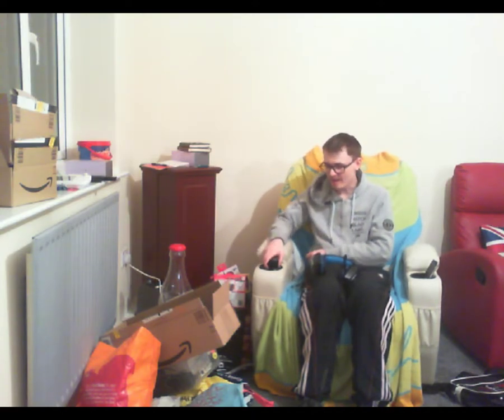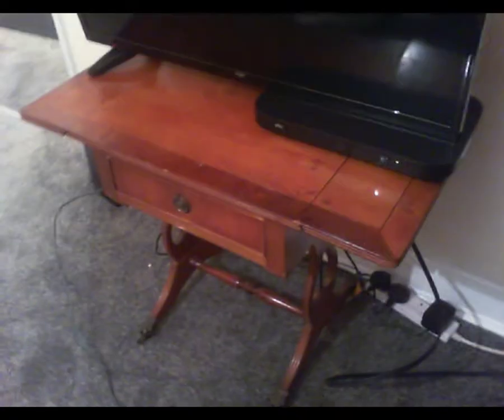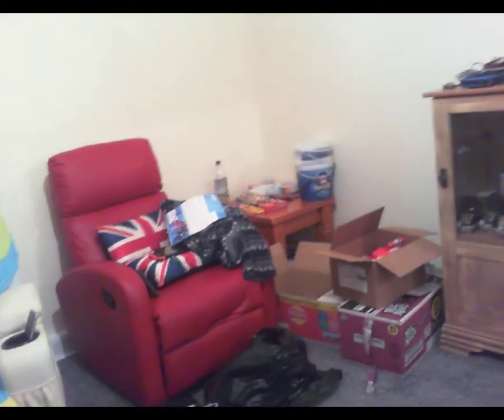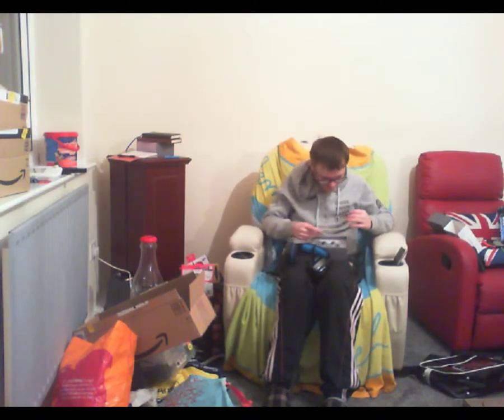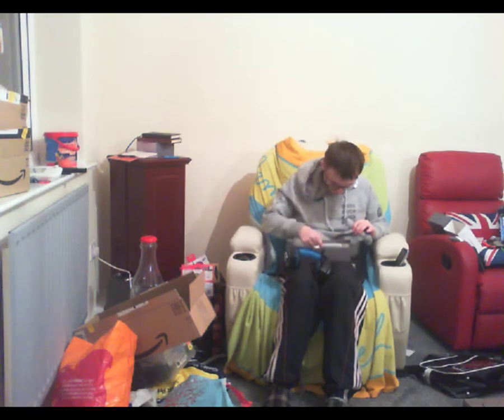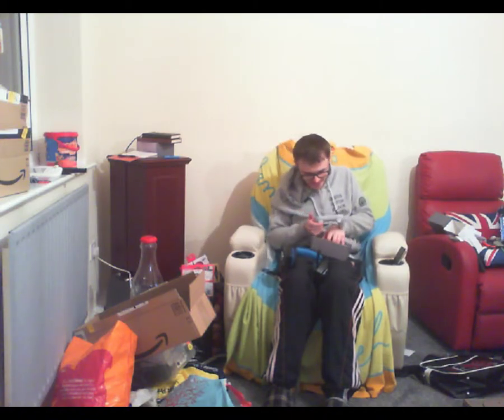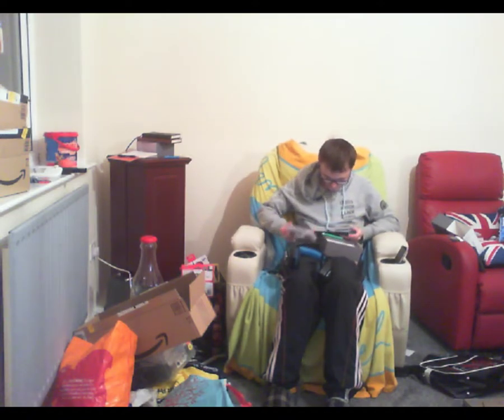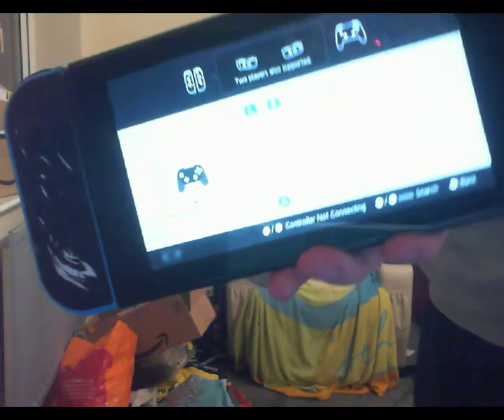8BitDo SN30 pro+ unboxing